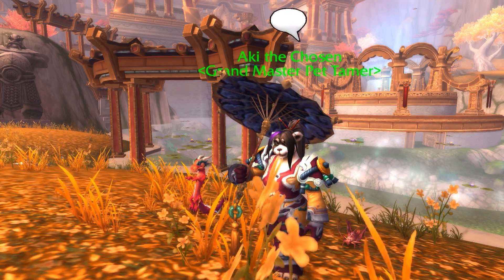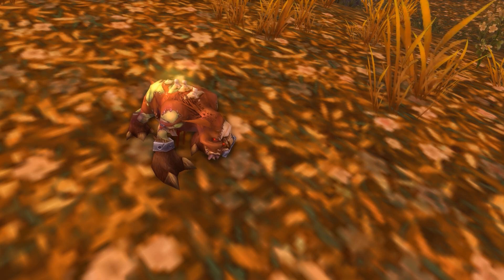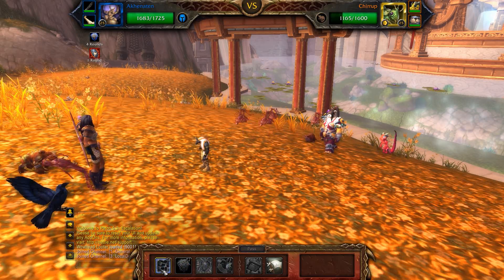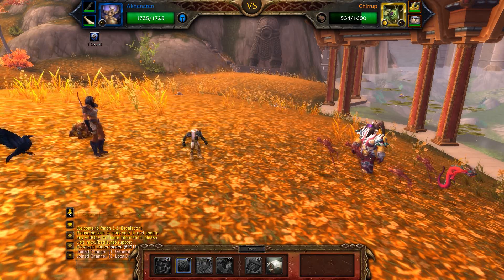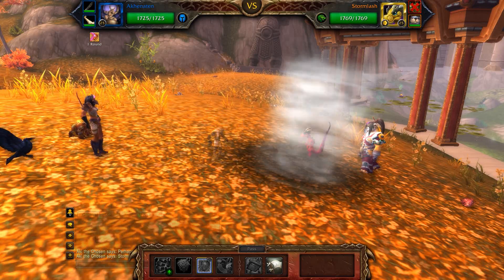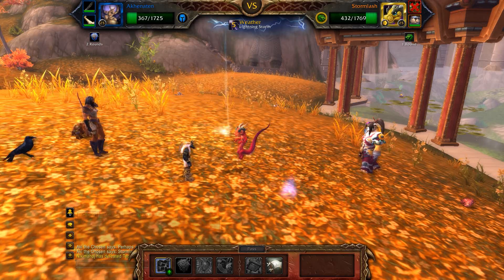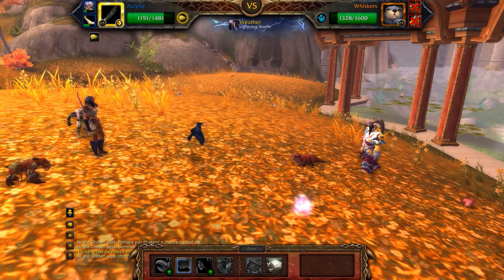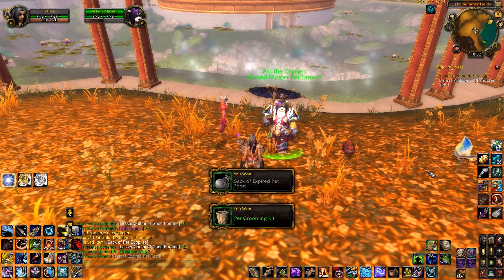Aki the Chosen: WoW Pet Battle Powerlevel Guide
My strategy guide for how to defeat Aki the Chosen with two pets, (Anubisath Idol and Gilnean Raven). This lets you powerlevel a third battle pet on your journey to becoming the WoW Pet Battle Master.